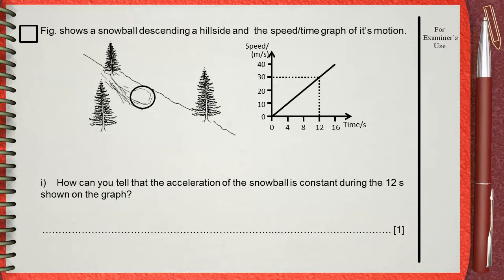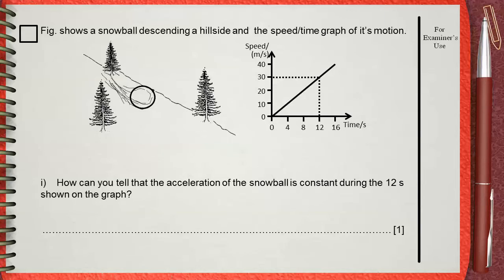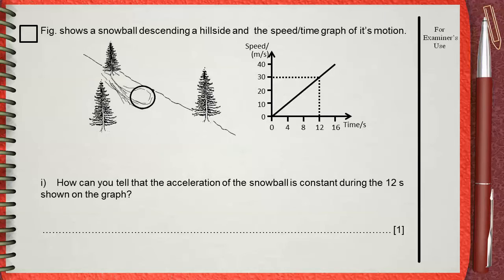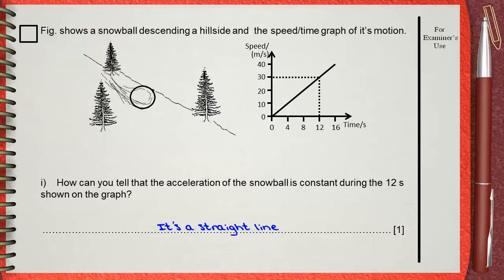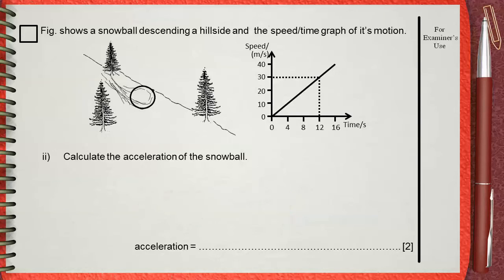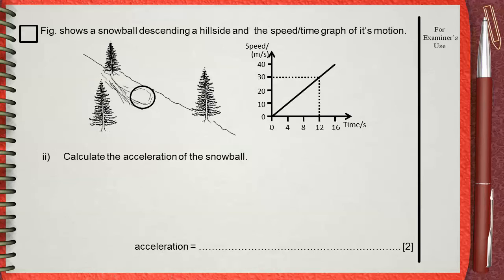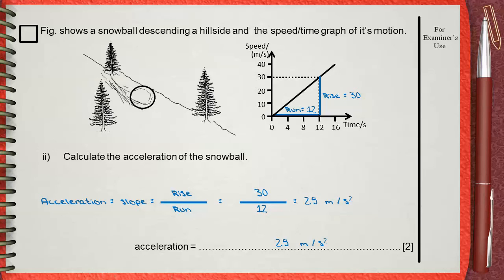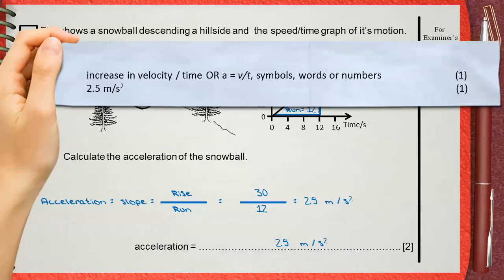Qَََ1 L1 Kinematics Ch1 Mechanics past papersCambridge IGCSE Physics with mark scheme answersََ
Calculating acceleration from the speed- time graphCh1 Mechanics past papersCambridge IGCSE Physics with mark scheme answers